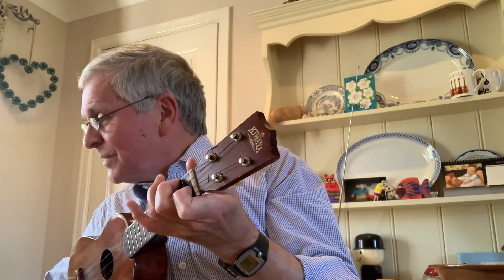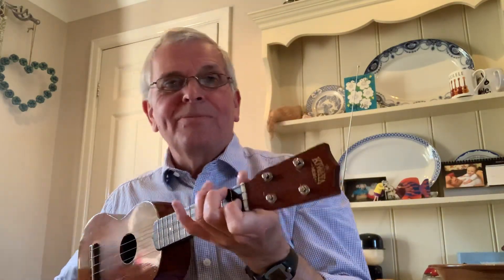Lesson 3 - Shotgun - key F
Shotgun - lesson 3